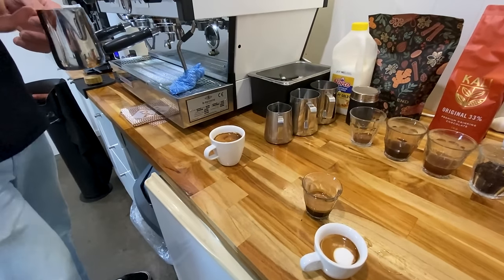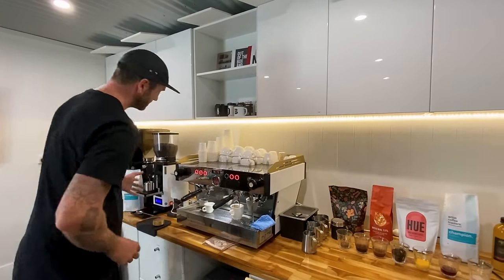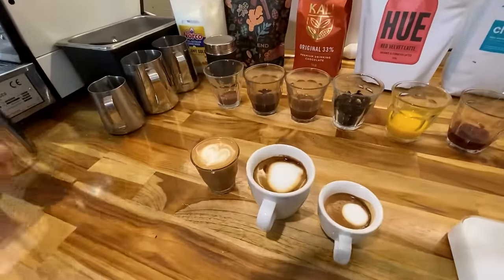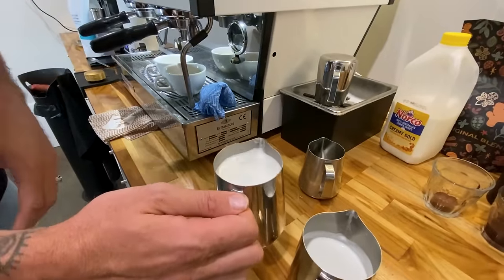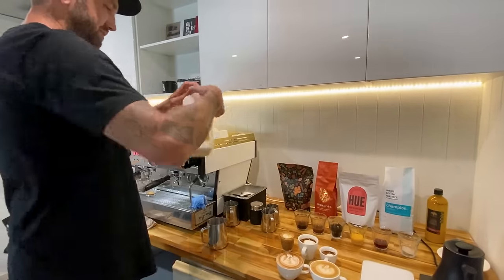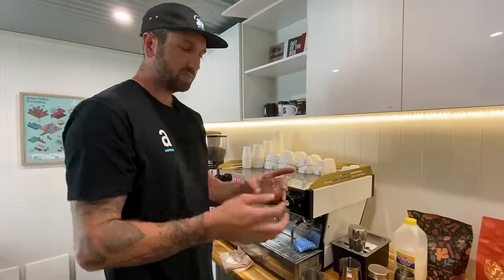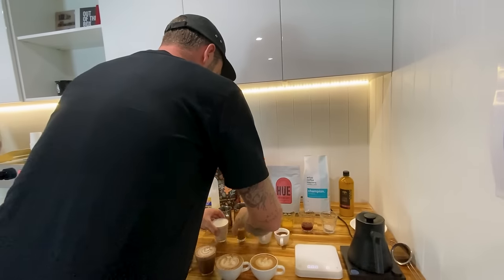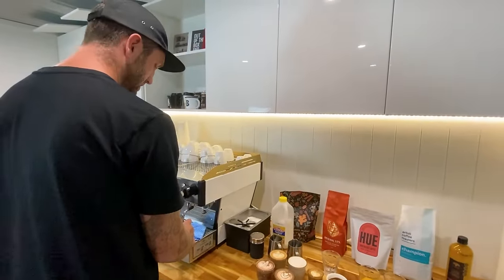Beginner Barista Guide (How to Make Cafe Coffee)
Get set to learn to make all the drinks on the coffee menu. If you're just starting out in coffee or just starting a new job as a barista and you're not sure what each of the coffees are and how to prepare each one then this video is for you! We take you through each of the most common coffees like Piccolo, Cappuccino, Latte, Flatt White, Long Black etc and show you exactly how to make them. Jimmy also shows you how to make a few additional drinks you could add to your cafe menu such as a chai latte, a hot chocolate and a turmeric latte.

The way that Jimmy is producing the coffees is what you will find in your typical Australian Cafe or Coffee Shop. The drinks and how they are made can and will vary for overseas baristas so keep that in mind. This video however will give you a good starting point when you're learning how to prepare the various drinks.

Chapters:
0:00 Coffee Menu Explained Intro
1:02 Make a Short Black, Piccolo & Long Black
2:35 Make a Short Macchiato
3:30 Make a Long Macchiato
4:27 Make a Flat White & a Cappuccino
7:35 Make a Mocha & a Latte
10:38 Make a Hot Chocolate & a Chai Latte
14:08 Make a Sticky Chai
15:00 Make a Turmeric Latte & Beetroot Latte
17:50 Make a Dirty Chai
20:38 Making a Magic